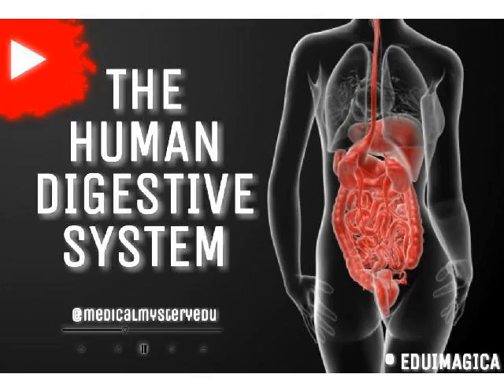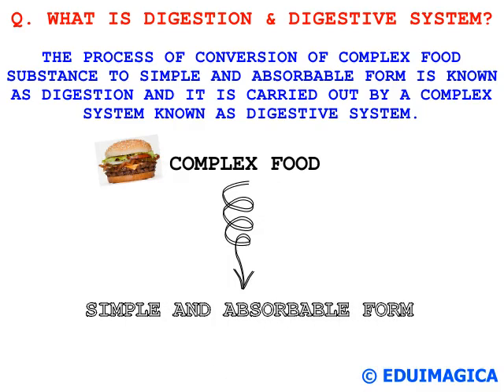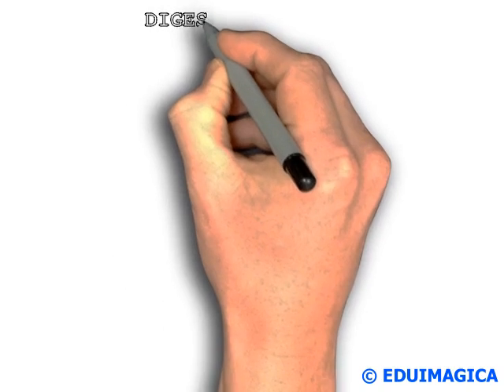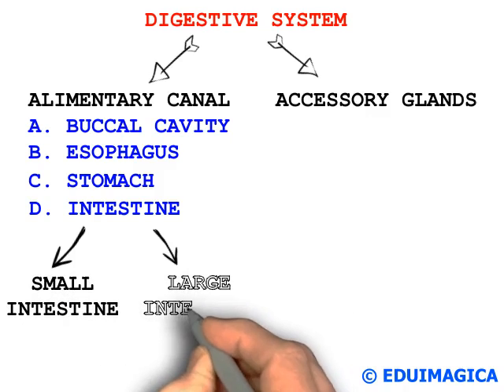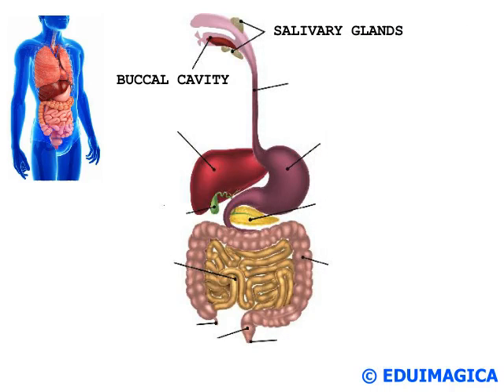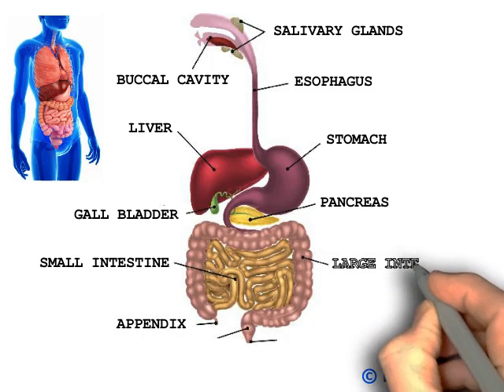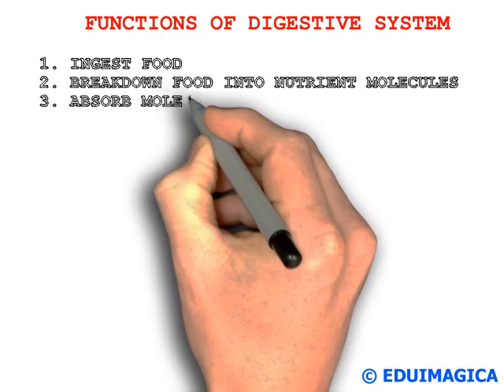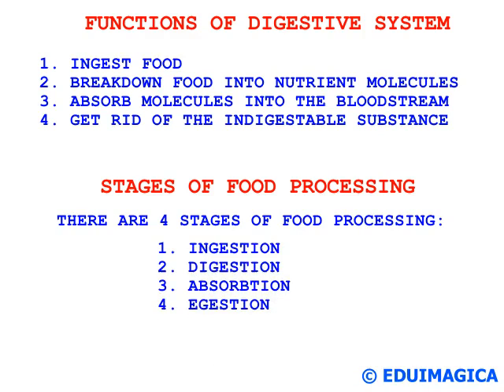THE HUMAN DIGESTIVE SYSTEM | OVERVIEW OF DIGESTIVE SYSTEM WITHIN 5 MINUTES | EDUIMAGICA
Digestion is the breakdown of large insoluble food molecules into small water-soluble food molecules so that they can be absorbed into the watery blood plasma. In certain organisms, these smaller substances are absorbed through the small intestine into the blood stream. Digestion is a form of catabolism that is often divided into two processes based on how food is broken down: mechanical and chemical digestion. The term mechanical digestion refers to the physical breakdown of large pieces of food into smaller pieces which can subsequently be accessed by digestive enzymes. In chemical digestion, enzymes break down food into the small molecules the body can use.